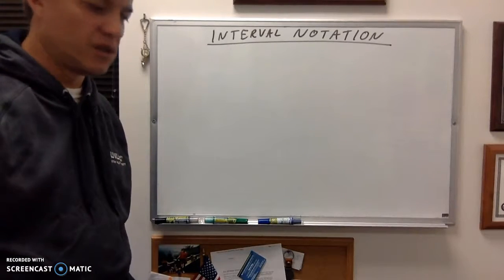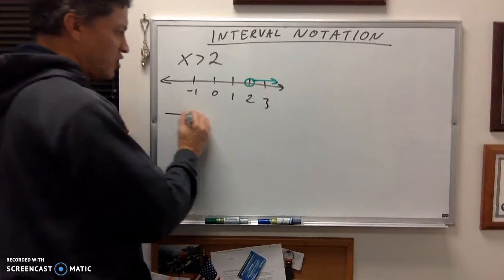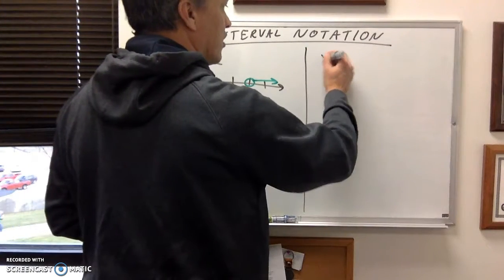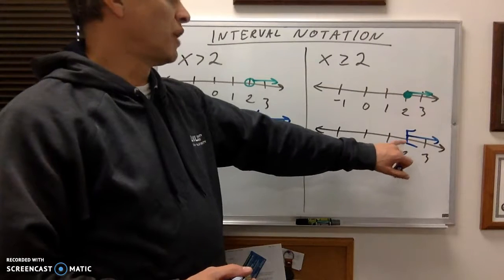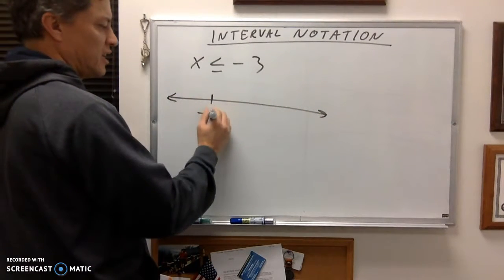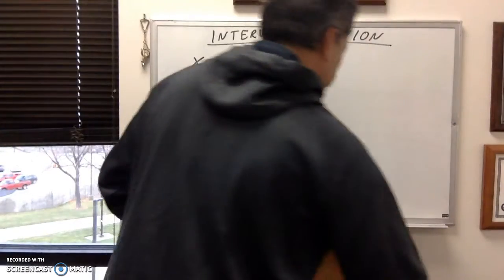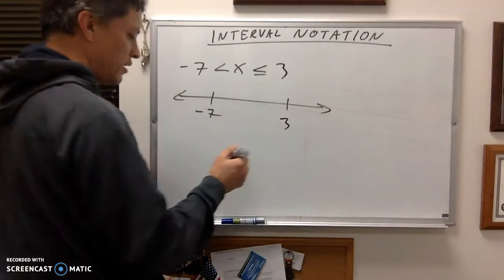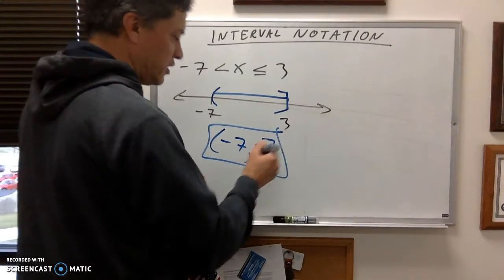MAT 1010 2.4 interval notation